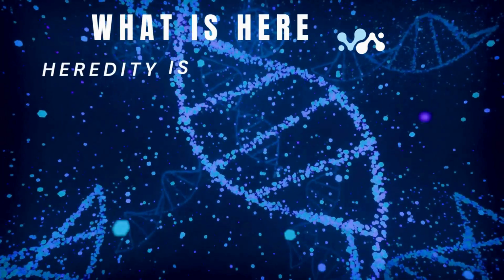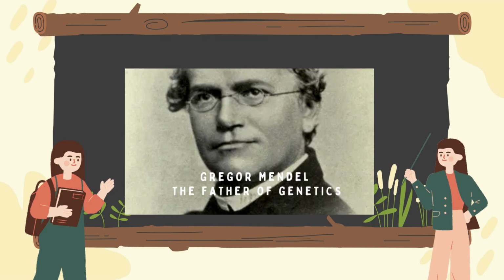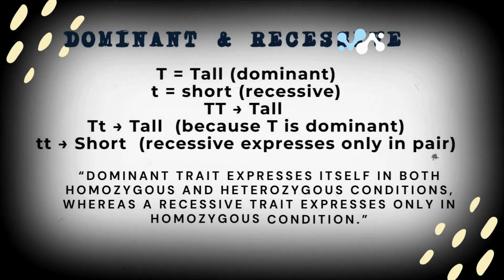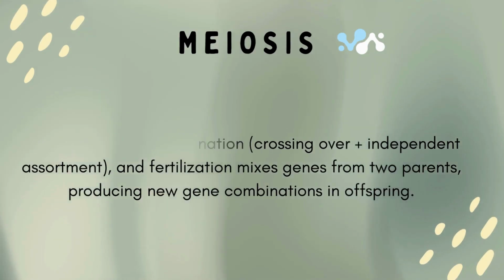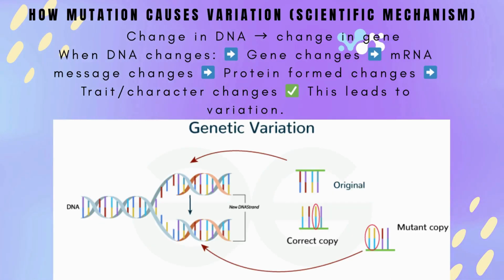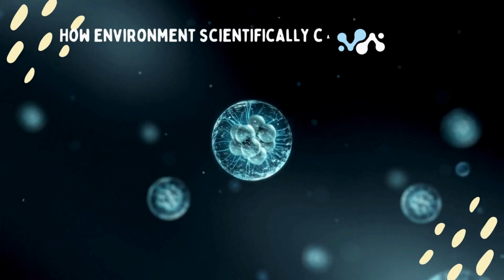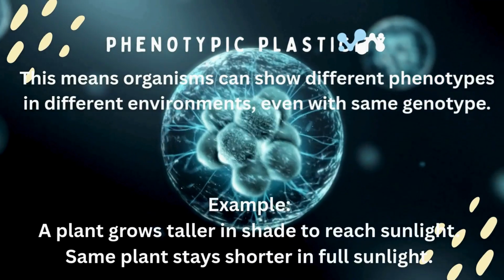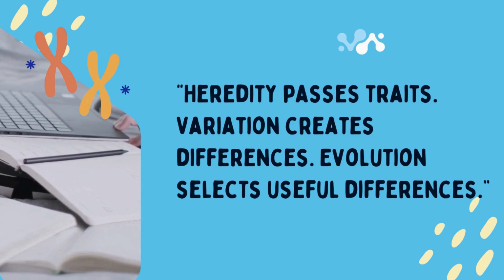Heredity & Evolution — Why You Are YOU 🧬Class 10 (One Shot)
In this video, we will learn Heredity and Evolution (Class 10 Science) in a complete and scientific way
This lecture is perfect for CBSE + UP Board students for Board Exams 2026.
✅ In this video you will understand:
 Genes, DNA, Chromosomes (easy explanation + diagrams)
 Mendel’s contribution (Dominant & Recessive traits)
 How traits are inherited (gametes + fertilisation)
 Meaning and importance of Variation
 What is Evolution?
Darwin’s Natural Selection (easy examples) Most asked Board Questions + Revision lines
 This is a board-exam friendly lecture with  explanation, key definitions and important exam keywords.
✨ One line to remember:
Heredity produces variation → Variation leads to evolution
If you want PDF NOTES + Important Questions, comment “PDF”